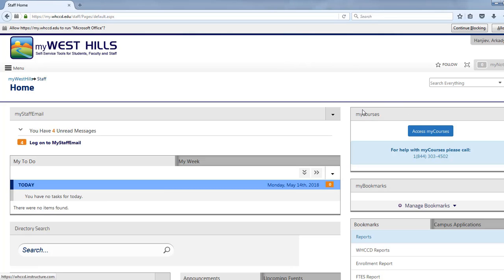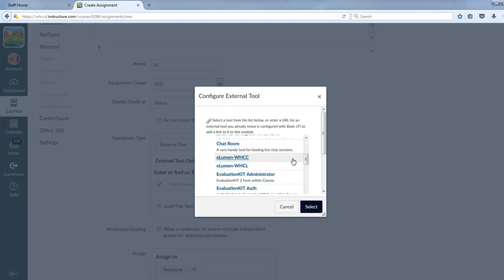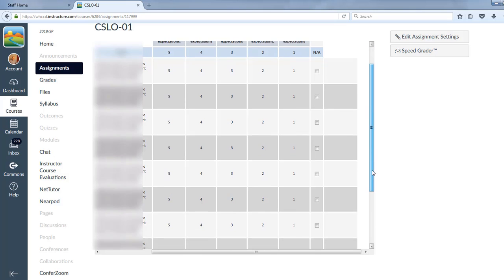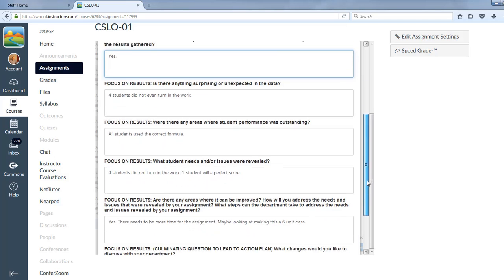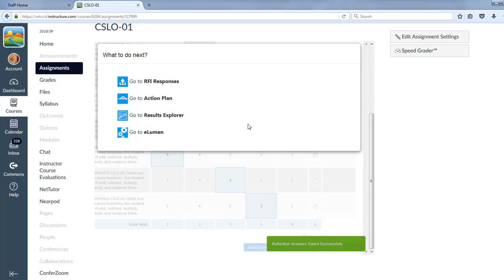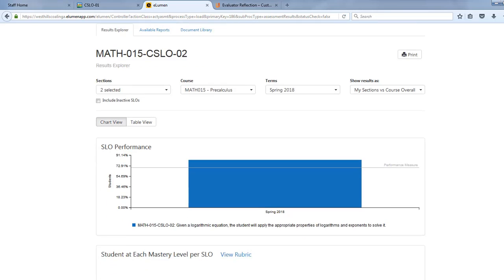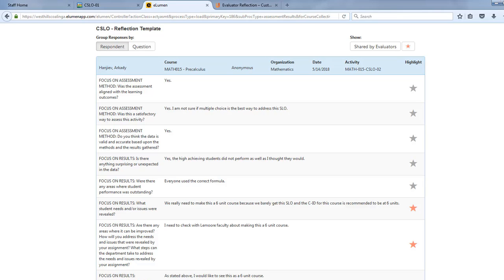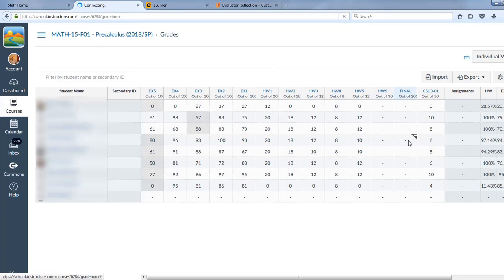Faculty - CSLO Input - Canvas (Long Video)